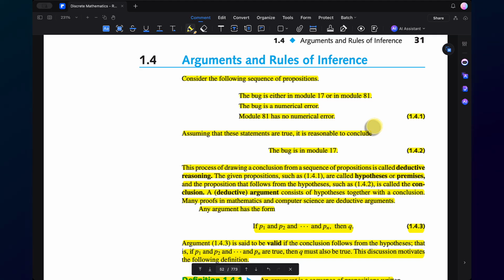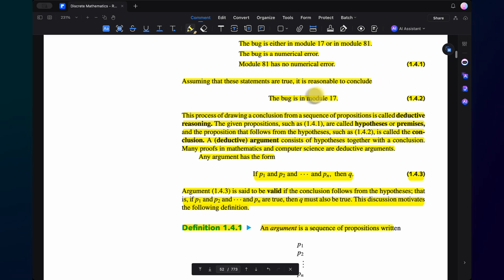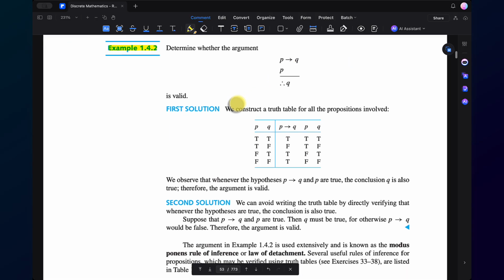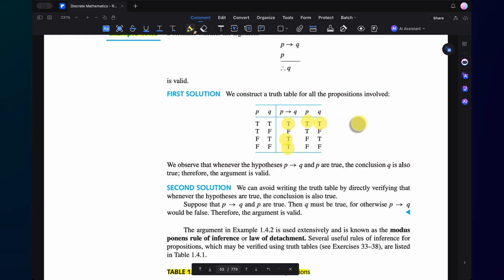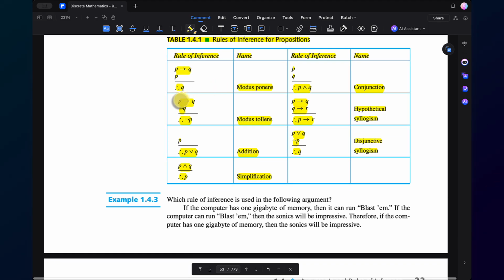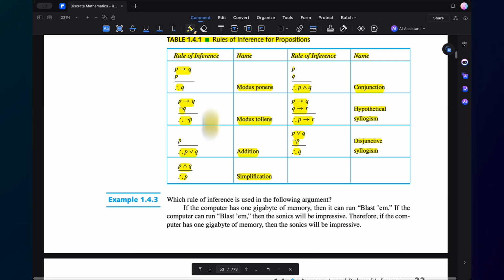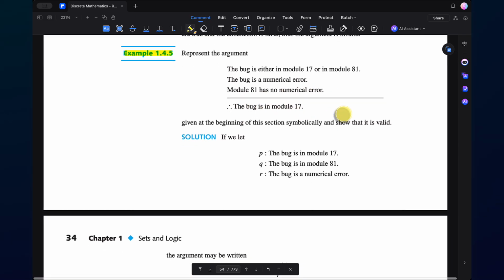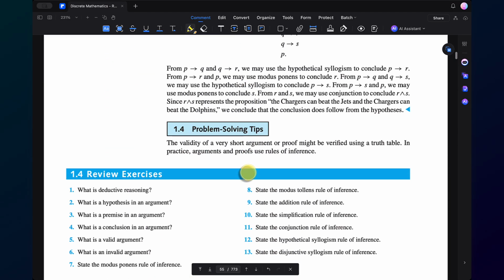Untitled 2Chapter 1.4